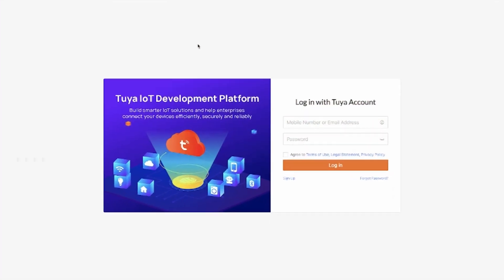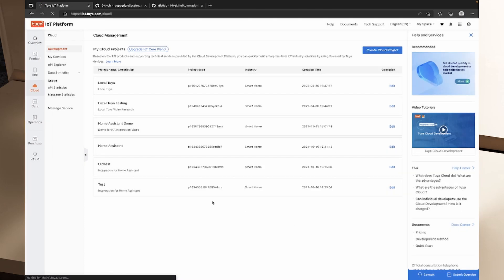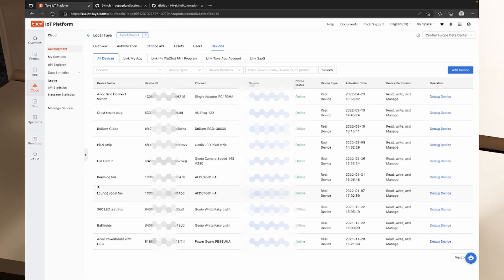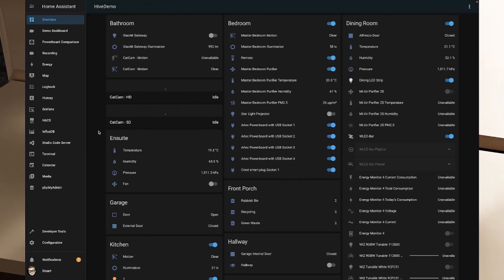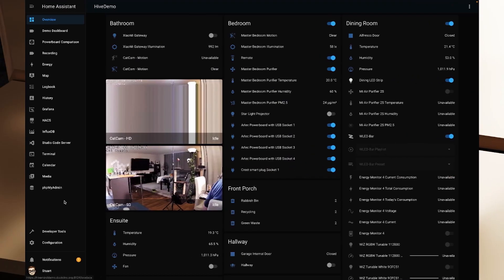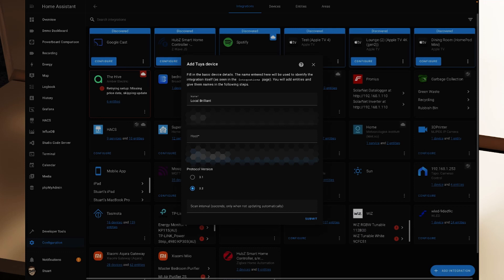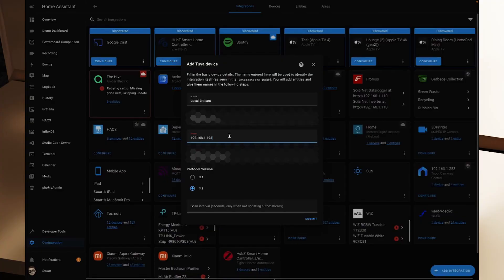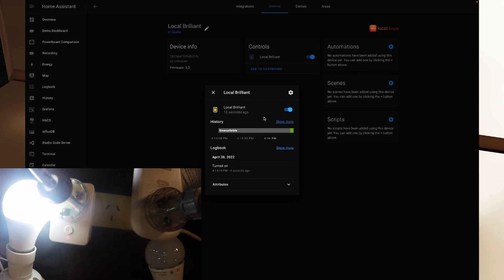Setting up Local Tuya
Local Tuya

Nanoleaf Essentials B22 1-Pack Bulb on Amazon
Nanoleaf Essentials B22 3-Pack Bulbs on Amazon
Nanoleaf Essentials E27 1-Pack Bulb on Amazon

3M Command Strips

*** TIMESTAMPS ***

00:00 Intro
01:14 Preface
01:58 Setting upTuya IoT Cloud Project
04:29 Connecting Devices to your Cloud Project
06:47 Gathering Local Keys
09:17 Installing Local Tuya with HACS
11:59 Pairing Accessories to Local Tuya
17:31 Does it work?
18:34 Latency Testing
20:46 What about a Light Entity?
22:31 Guessing the Pin Settings
25:25 Testing it Out
28:24 Summary